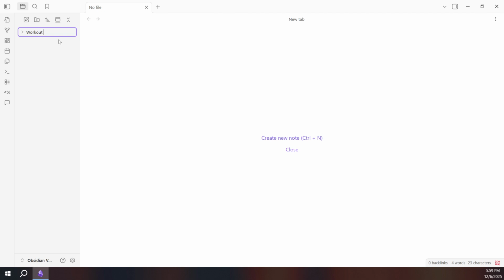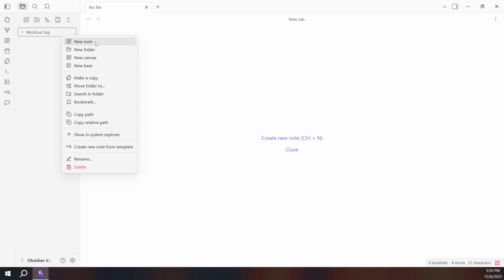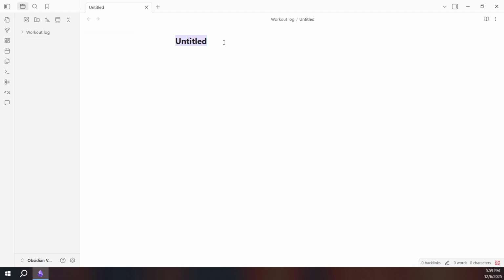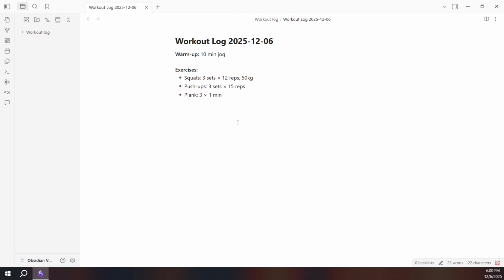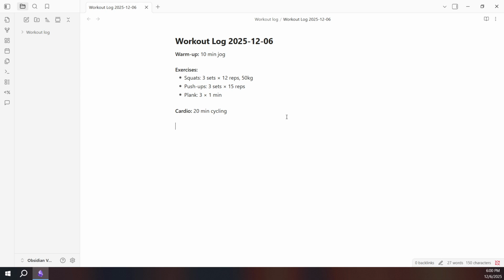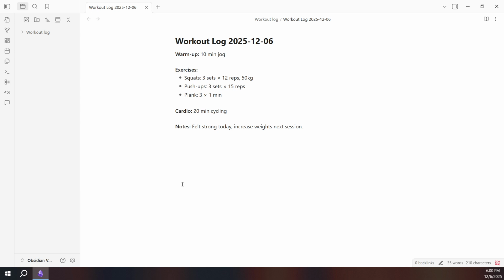How To Use Obsidian To Keep A Workout Log [2026 Guide]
How To Use Obsidian To Keep A Workout Log